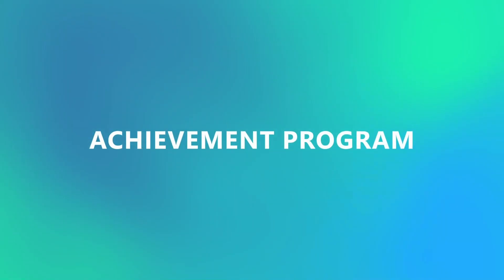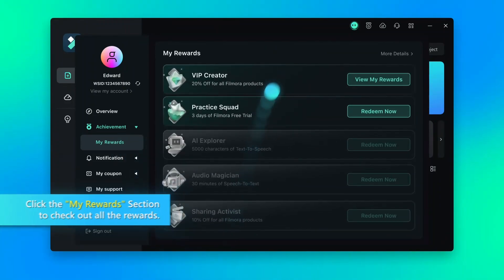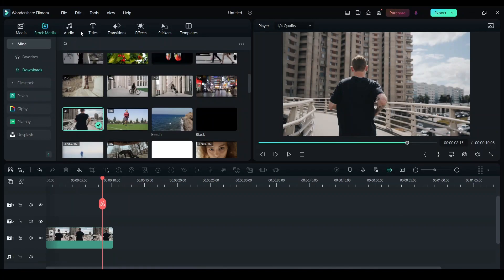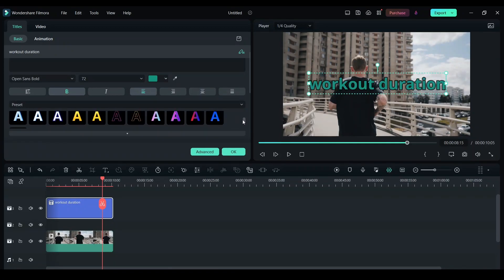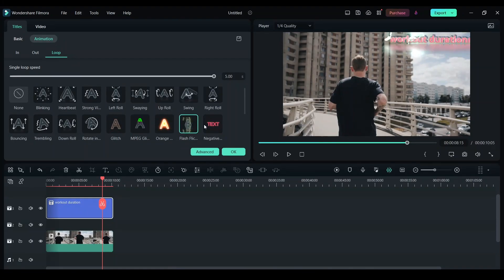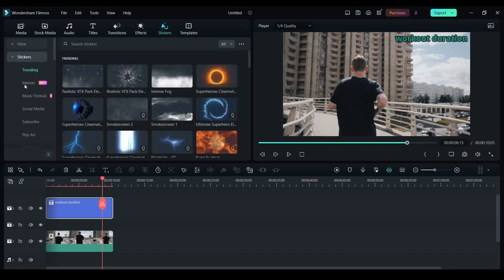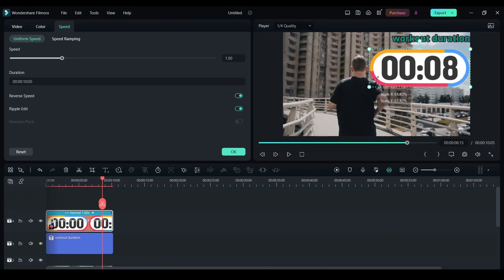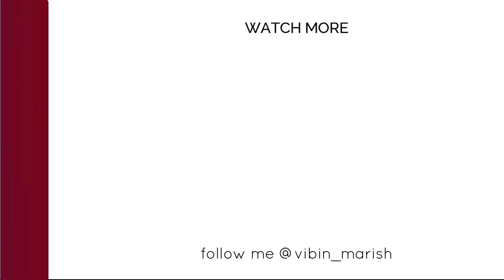Creative Animation Text or Sticker Effects In Filmora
In this video, I will show you  all the animation effects and stickers in Filmora

Join Filmora Email Sign-Up Contest To Win $50 (Valid before Sep 6)